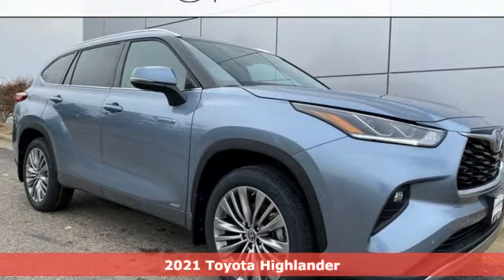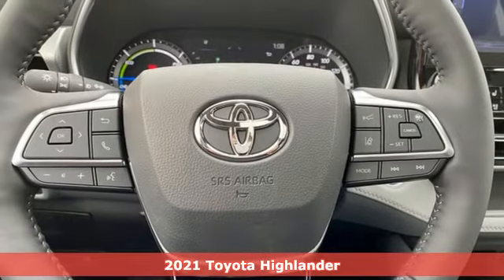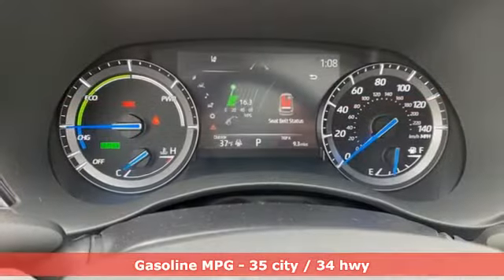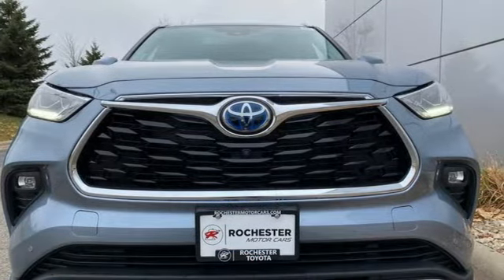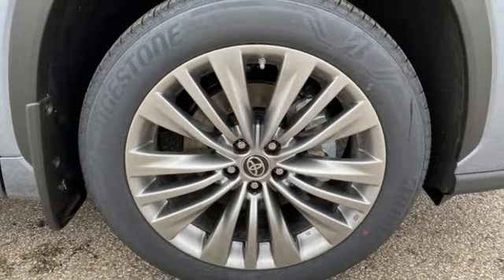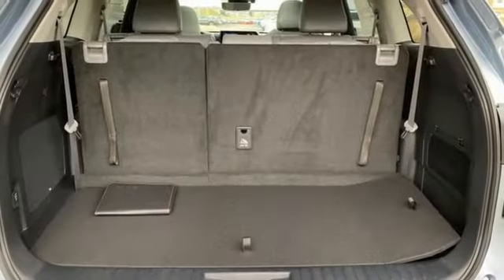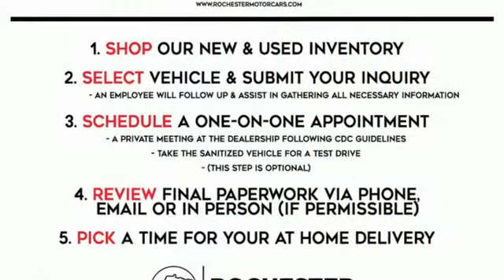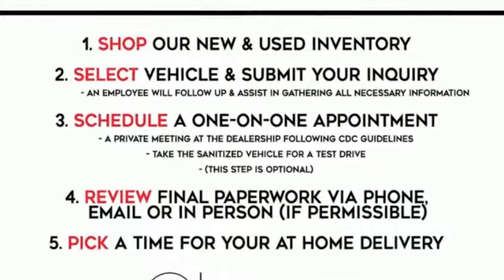New 2021 Toyota Highlander Hybrid Rochester, MN T45791 - SOLD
Year: 2021
Make: Toyota
Model: Highlander Hybrid
Trim: Platinum
Engine: 2.5L I4 PDI Hybrid DOHC 16V LEV3-SULEV30 186hp
Transmission: eCVT
Interior: Moonstone Lth
Stock #: T45791
VIN: 5TDEBRCH2MS023479
2021 Toyota Highlander Hybrid 4D Sport Utility 2.5L I4 PDI Hybrid DOHC 16V LEV3-SULEV30 186hp AWD Platinum Moon Dust 35/34 City/Highway MPGbrbrEvery new vehicle comes with a Lifetime Powertrain Warranty! See dealer for details. We look forward to earning your business.

Address:
4365 Canal Place Southeast